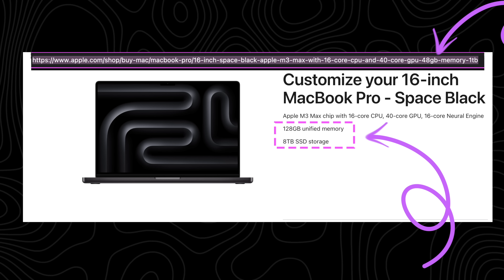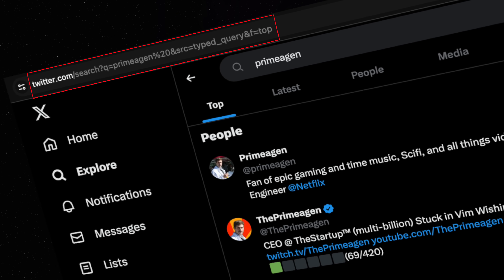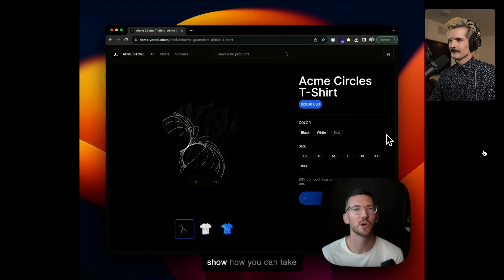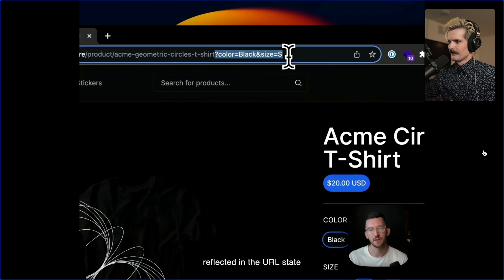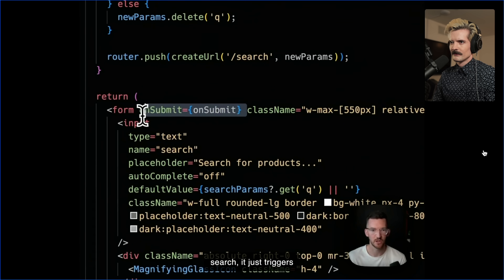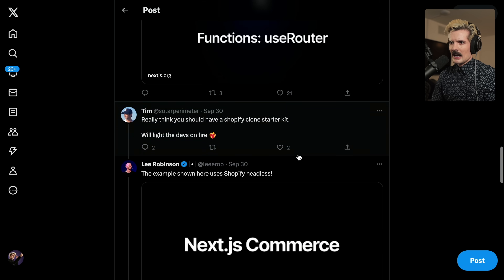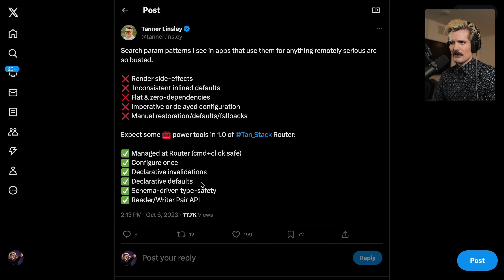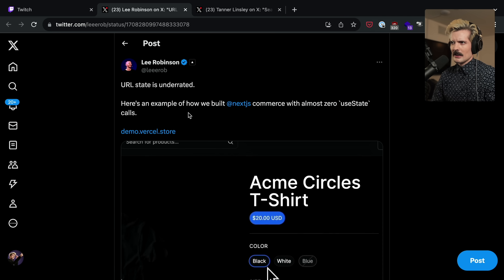My Favorite State Manager Is...URLs?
useState is overrated. Seriously tho, query parameters and the URL bar are the best place to store a lot of your state. "search params" are dope and underrated. Hope this helps convince y'all of why.